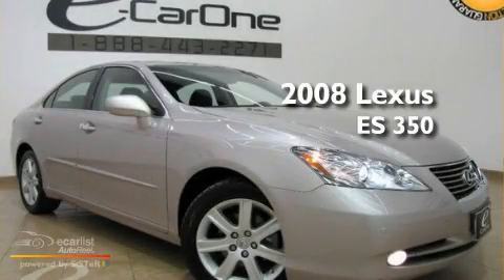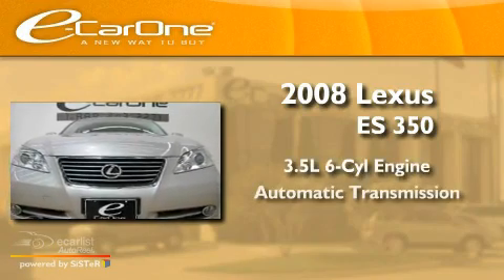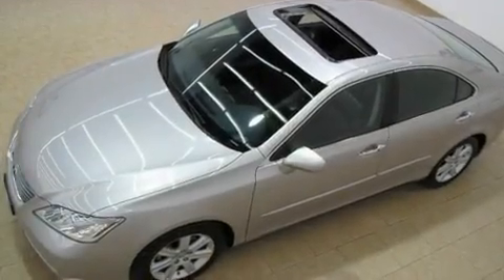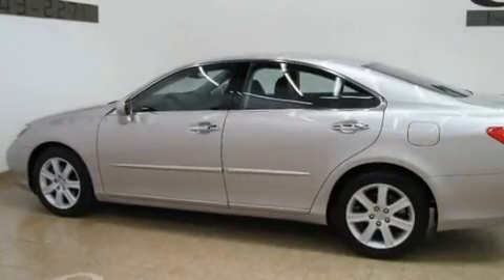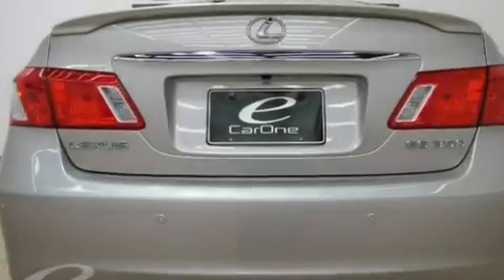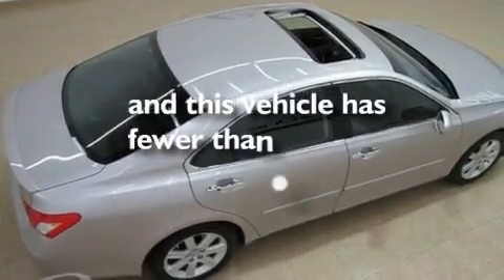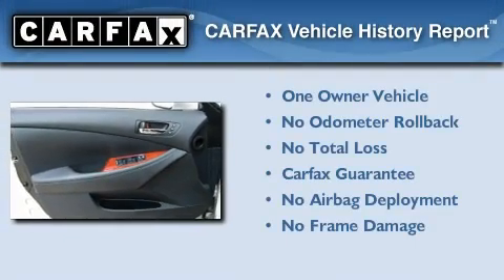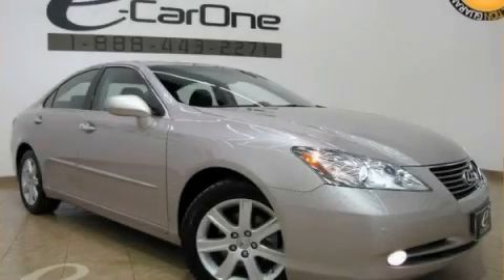2008 Lexus ES 350 Carrollton TX 75006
Year: 2008
 Make: Lexus
 Model: ES 350
 Engine: 3.5L DOHC SFI 24-valve V6 engine
 Trans.: Automatic
 Exterior: Tan
 Miles: 39,589
 Interior: Black

 1875 N. Interstate 35E

 Pre-Owned 2008 Lexus ES 350 Carrollton TX